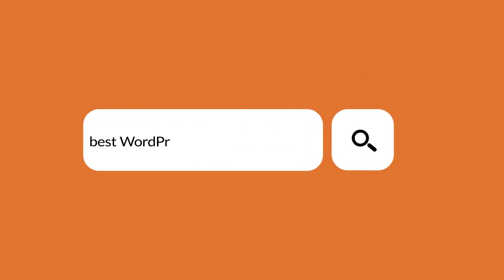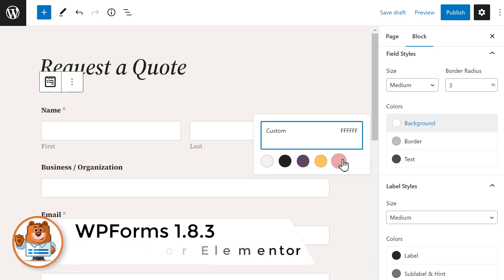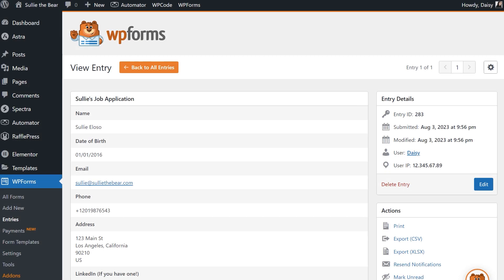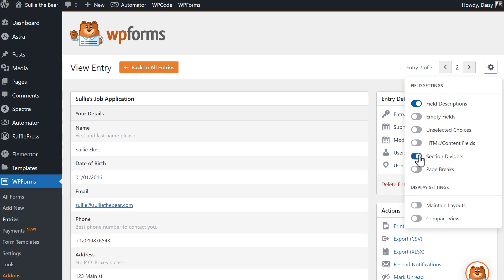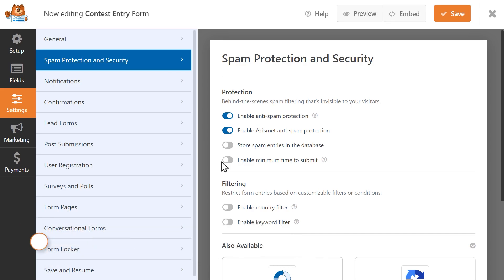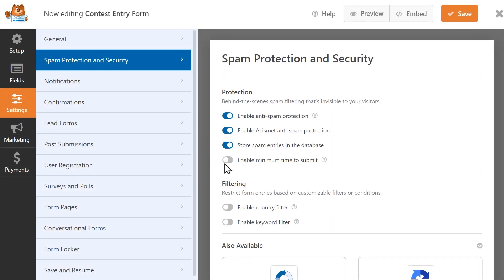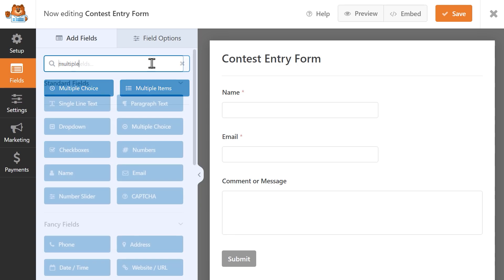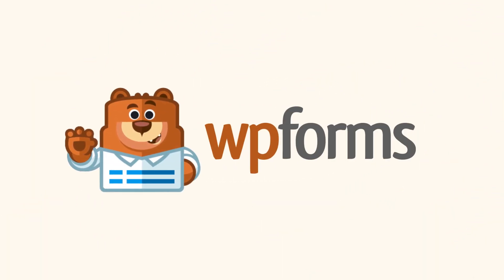WPForms 1.8.3 Announcement - Form Styles for Elementor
Today we're excited to talk about the details of our 1.8.3 update, which includes new features and plugin improvements we can't wait to share with you.